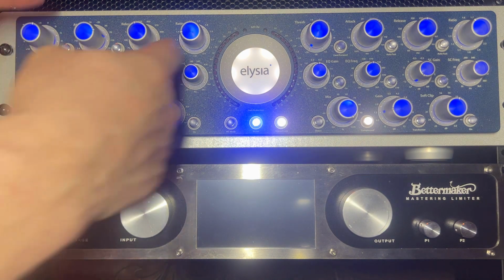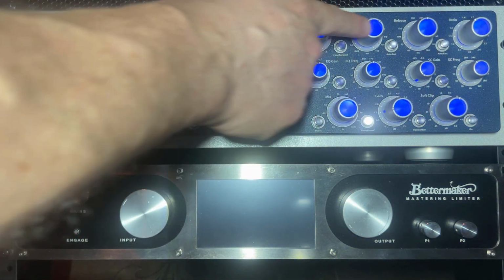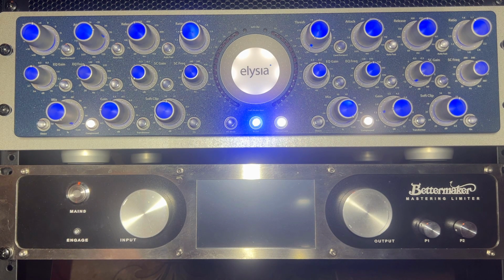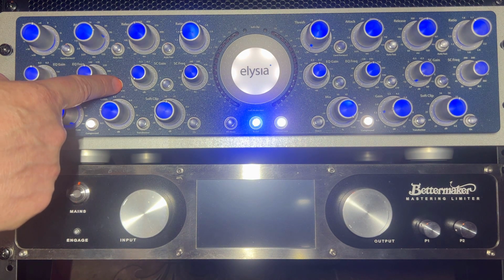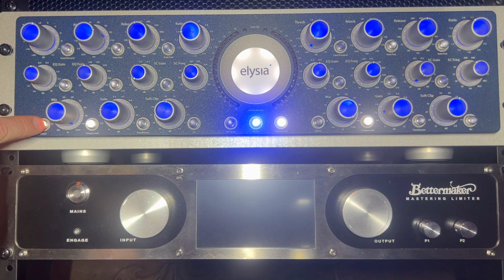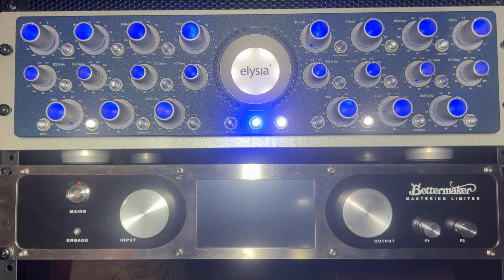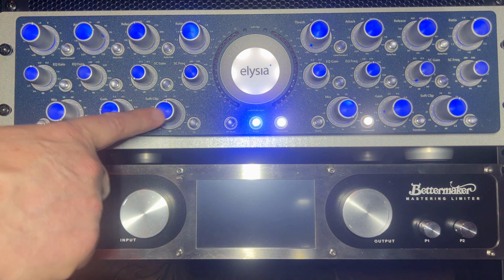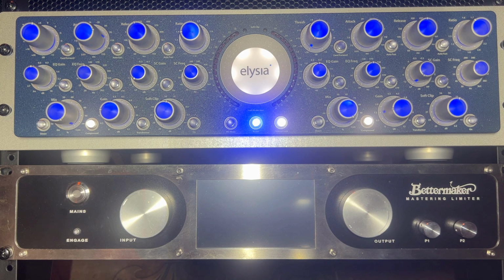Alpha compressor from Elysia: The king among mastering compressors!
In this video I’m reviewing Alpha compressor from Elysia which is the king among mastering compressors. I demo the ALPHA compressor and use its different features to master a Dance-Pop track as many ways as possible.